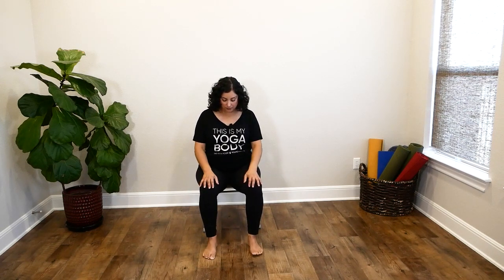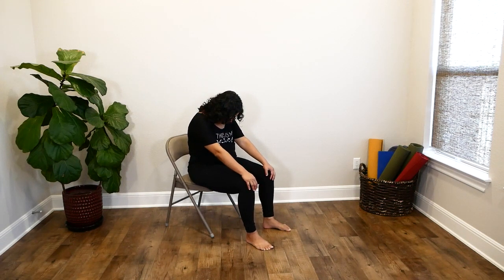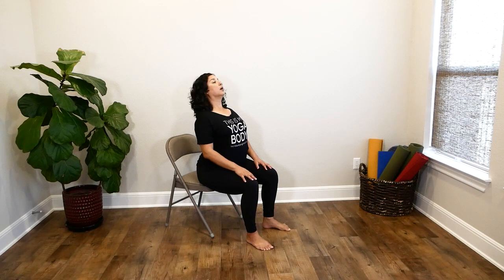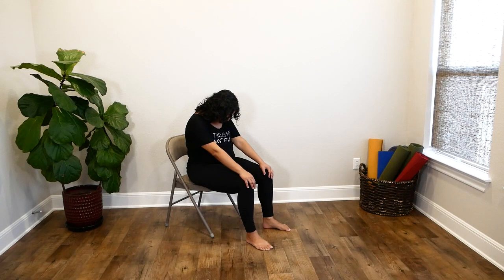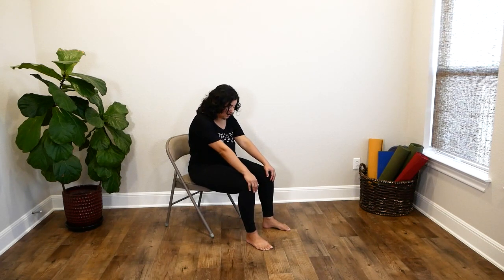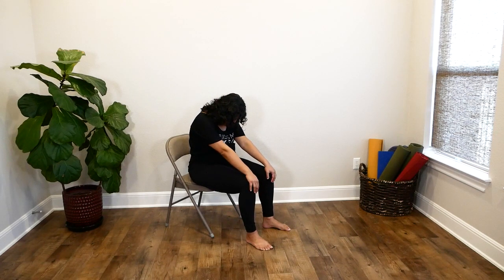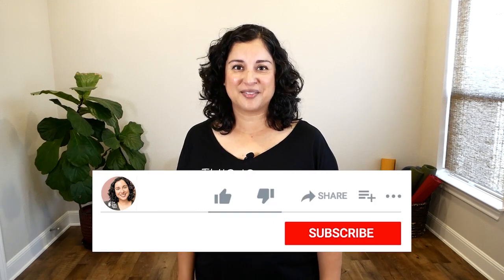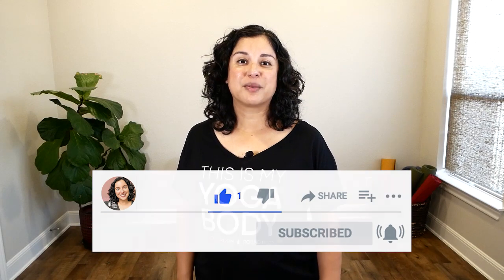Yoga for High Blood Pressure - What to do & what to avoid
If you enjoy my videos and you're ready to deepen your practice, work with me!